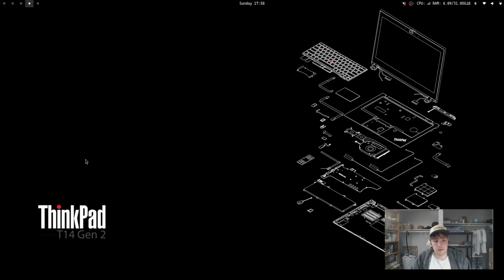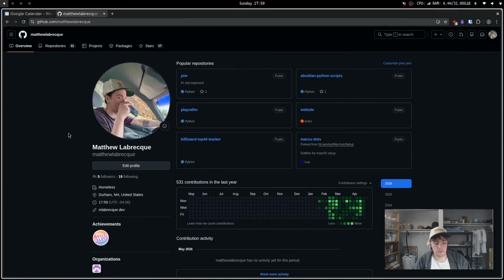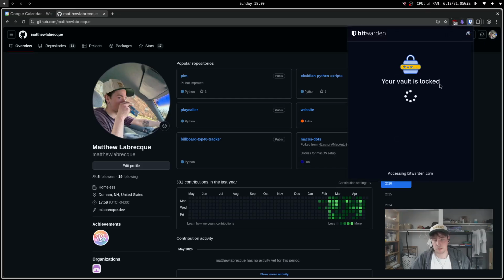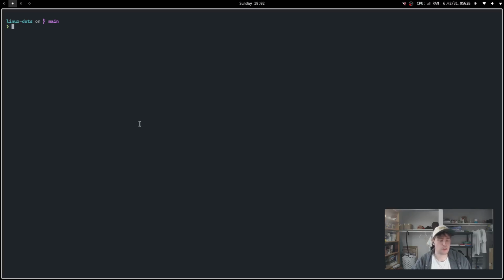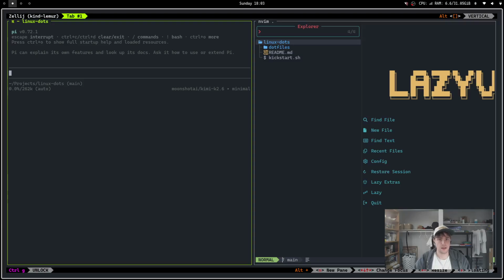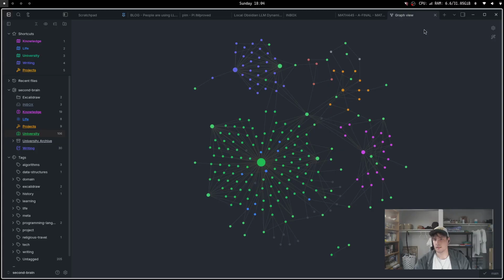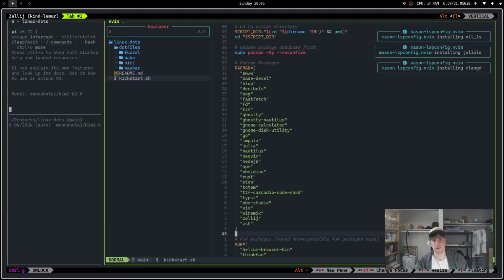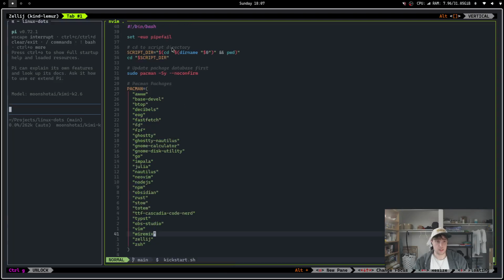white guy talks about his linux setup for 11 minutes